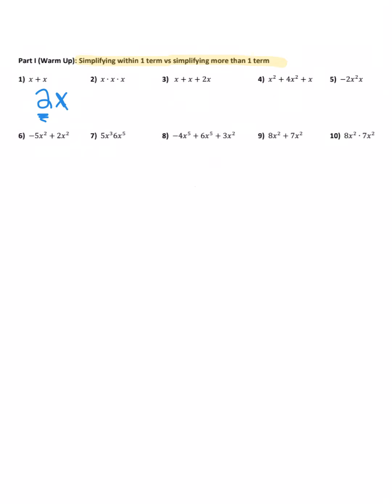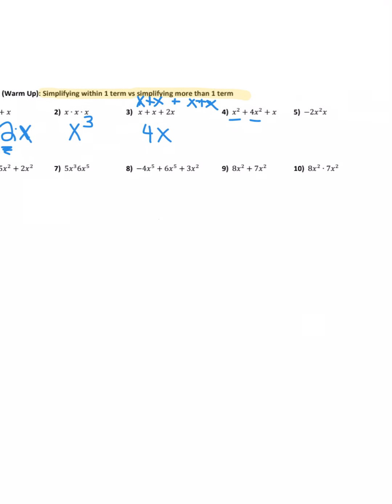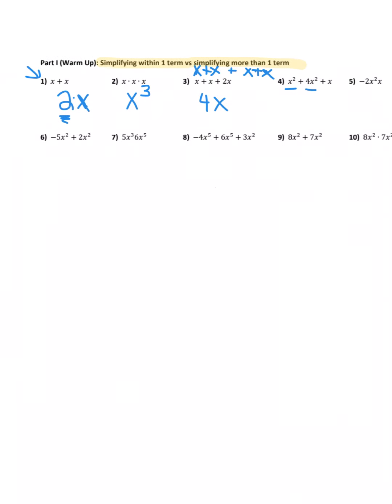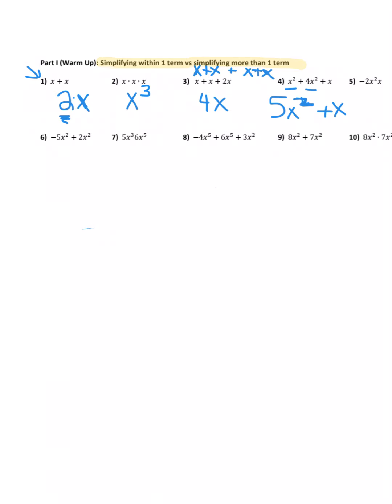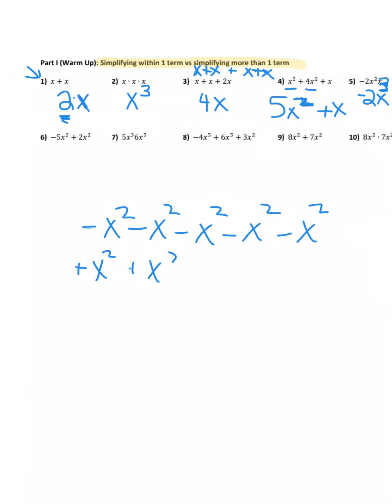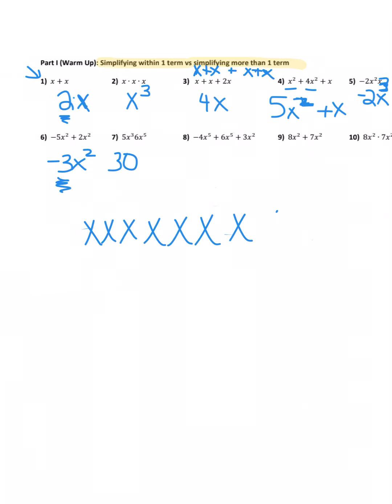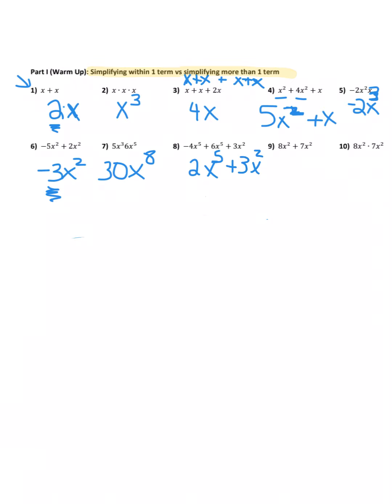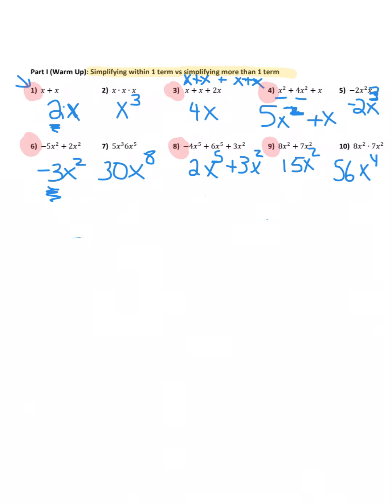repeated add vs repeated mult do now final